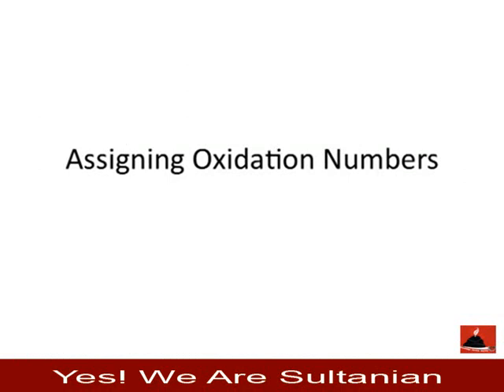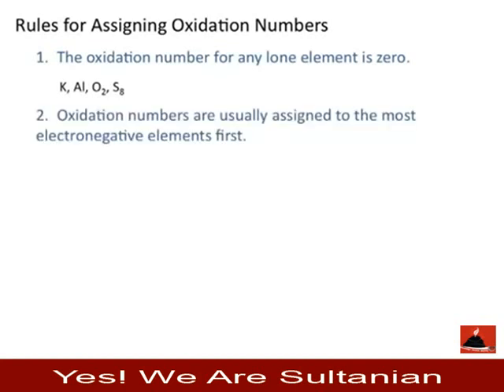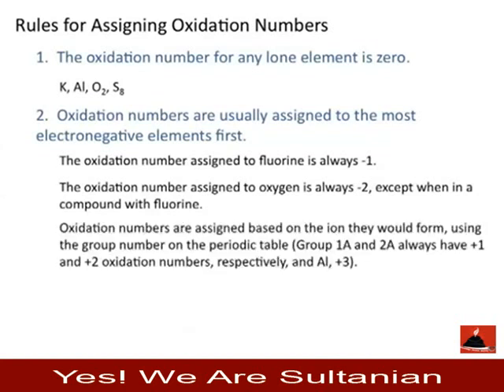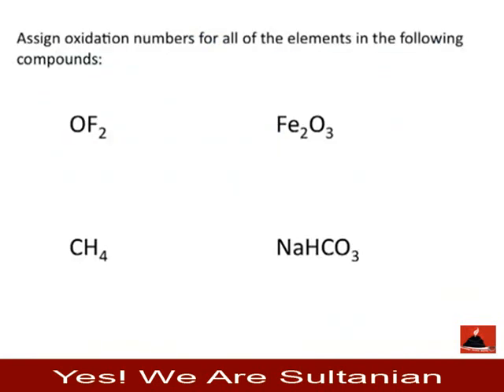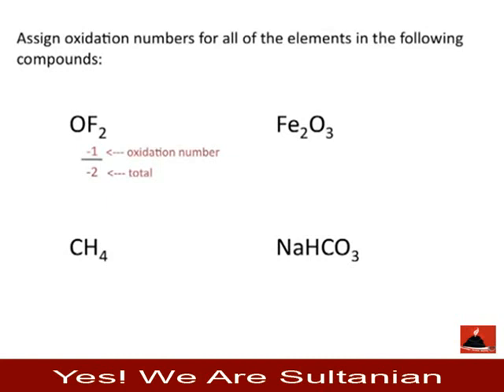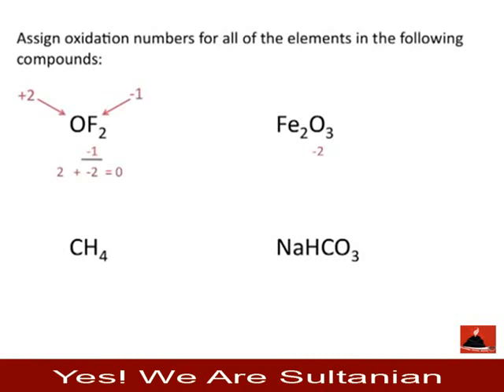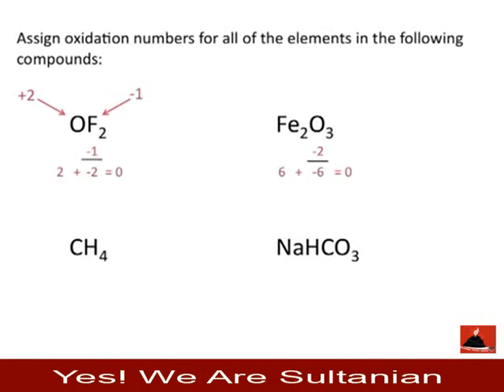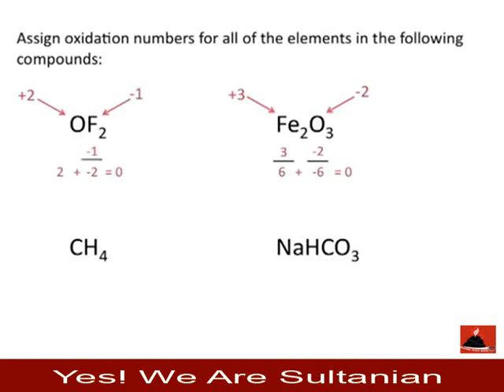7 2 OXIDATION STATE AND RULES FOR ASSIGNING OXIDATION STATE